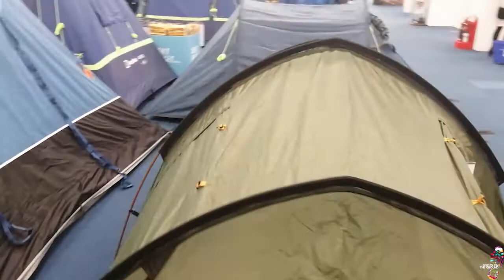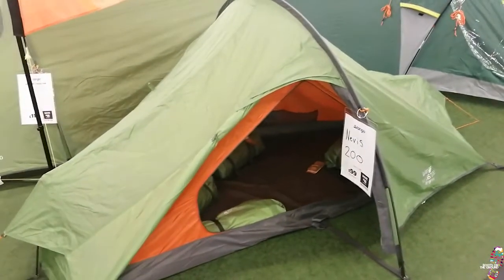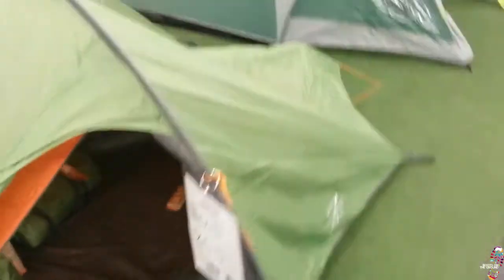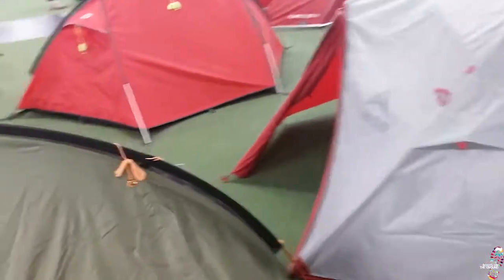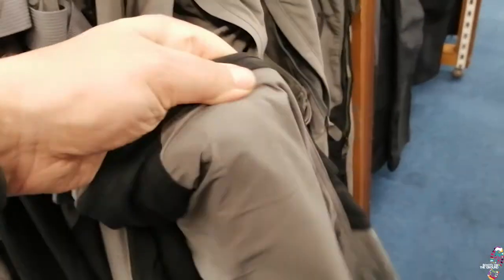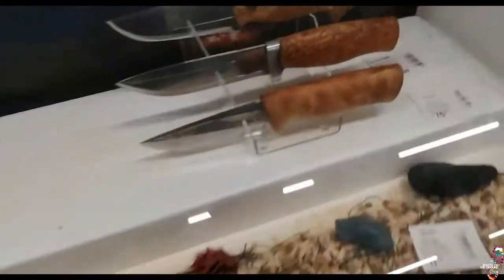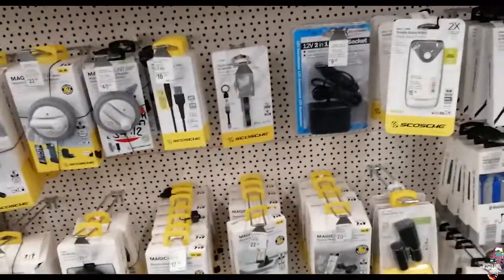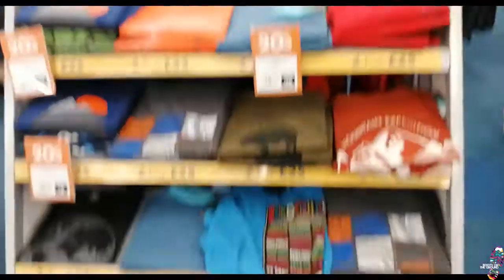🌲 GO OUTDOORS TENTS 2020 - CANT FILM HERE!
Decided to have a little look around Go Out doors, not been for a while after my accident and having no car not been able to do much. Lets have a quick look around.

Got a location you want me to visit?
Any suggestions on videos?